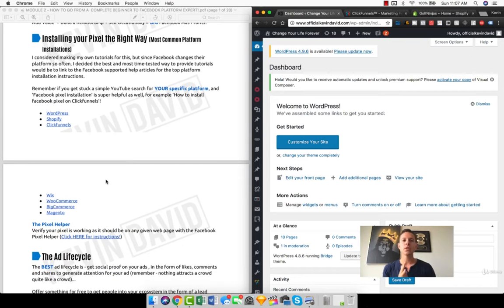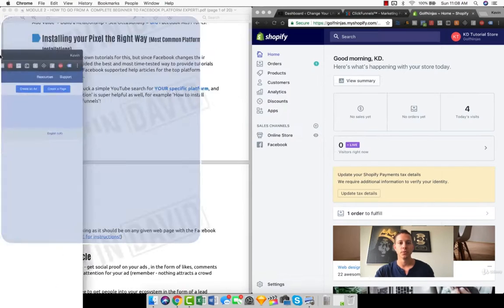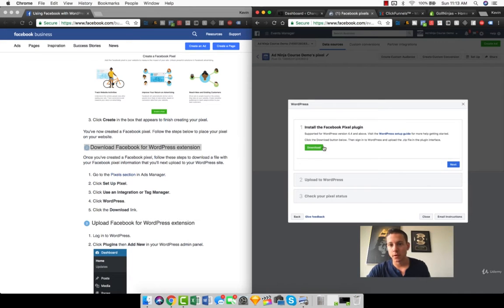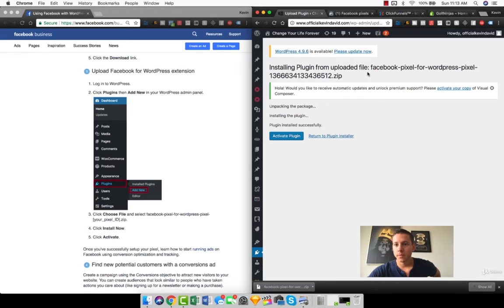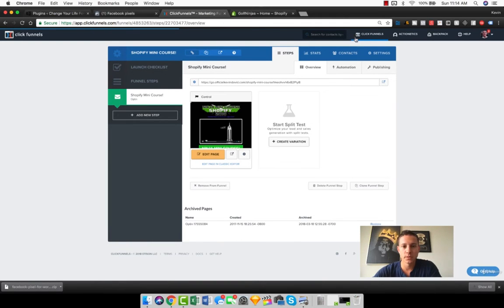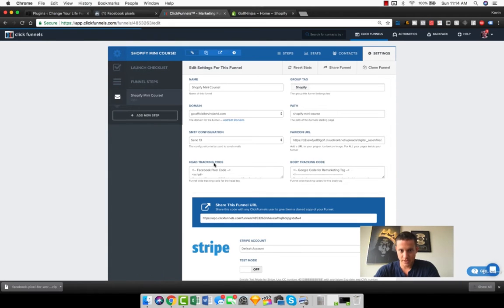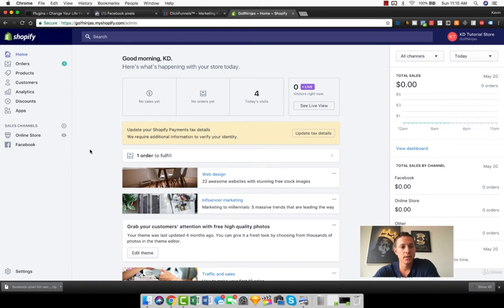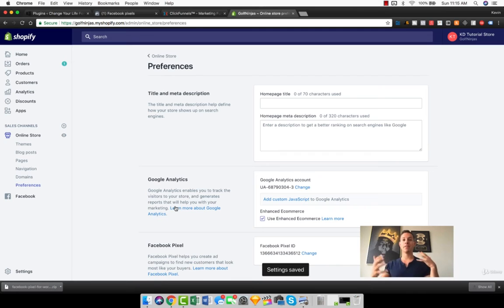5 Introduction Into Installing Your Facebook Pixel on ALL Major Platforms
Learn how you can be an expert doing Facebook Advertising using this Facebook Ads Ninja Masterclass Mini-Course!

In this ultimate introductory course, you will know and understand all the vocabulary used on Facebook Advertising to change your life and change your business.

Learn how to leverage the power of Facebook pixel. You will easily understand all the pieces of puzzle that can help you skyrocket your sales!

Listed below is the THREE MAIN REASONS why you need to take this mini course NOW!!

Do a favor for yourself and start making a decision that will have a great impact on your life!

Learn how to do Facebook Advertising the Ninja Way! It's been proven effective by thousands of my students!

Have your own Facebook Advertising Agency that will bring you tons of cash flow!

Here's just a little bit of what you're going to learn on the inside:

Introduction Into Setting Up Business Manager

Introduction to Campaigns, Ad Sets, and Ads!

Introduction Into Installing Your Facebook Pixel the Right Way on ALL Major Platforms!

Introduction to Ad Lifecycle

Introduction Into Defining Your Perfect Audience + Introduction to Detailed Targeting Section

Introduction Into Finding Your Perfect Customer!

Introduction Into Creating POWERFULLY Influential Ads!

Introduction to Facebook Ad Agencies

Introduction Into Bridging the Gap Between Local Businesses and Online Marketing!

The Simple Math Behind a Facebook Ad Agency

Introduction to Split Testing + How to Use Conversion Campaigns the Right Way!

Join the Facebook Ads Ninja Movement!

HOW TO THE FACEBOOK ADS NINJA MASTERCLASS FOR FREE + LEARN MORE!

Did I mention the BEST PART?

Because I am committed to your success, I will be Including some tools that I think you will find incredibly valuable….

So If you're looking for simple, yet proven strategies to increasing your profits, this mini-course is for you!

It doesn’t matter if you're an advanced or beginner marketer, funnel builder, social media expert, entrepreneur or business owner, this course guaranteed to help you increase revenue and sales!

I hope to see you on the inside!

How to Use Facebook Ads to Revolutionize Any Business!
The Secrets the Top Facebook Advertisers Use Daily!
How to Create an Independent Source of Income Using Facebook Ads!
How to Create a Facebook Ads Agency + Get Paid to Run Ads for Other Businesses!

Must have a Facebook Account

Who this course is for:
Entrepreneurs
Small Business Owners
People who want to earn a passive income
Anyone who wants to get out of the 9-5 job